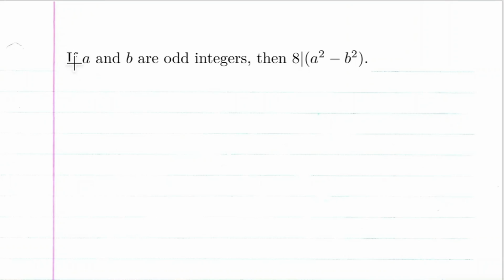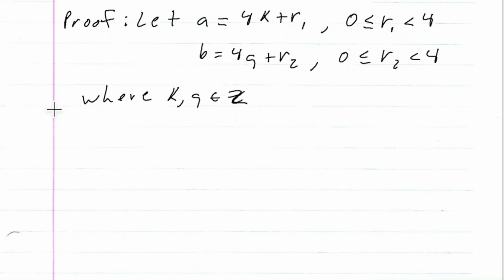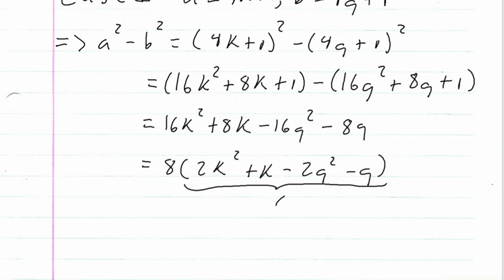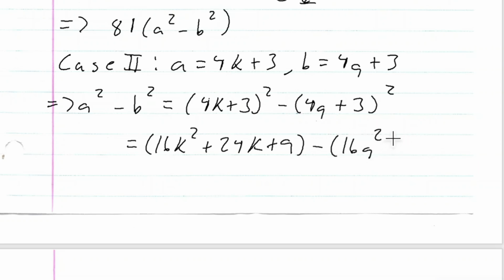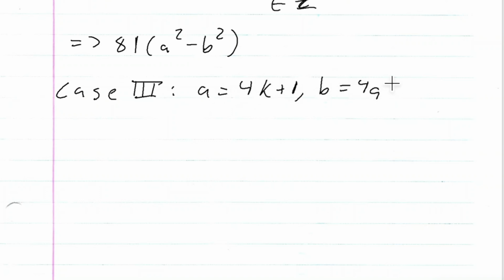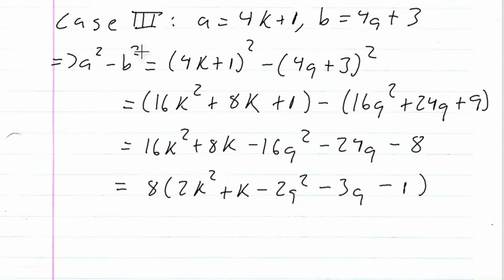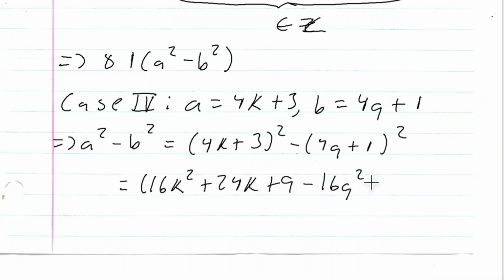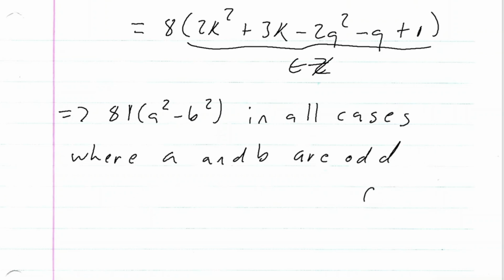If a and b are odd integers, then 8|(a^2-b^2)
We are going over section 2.3 question 19 c in Burton's Number Theory Book.